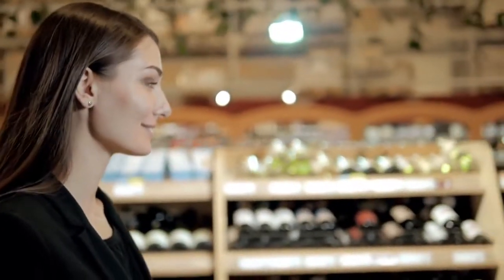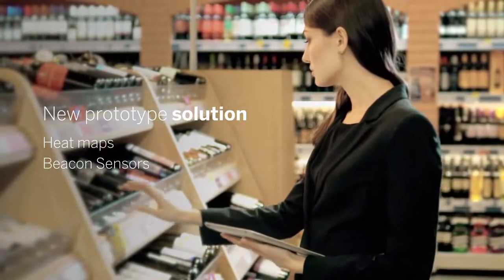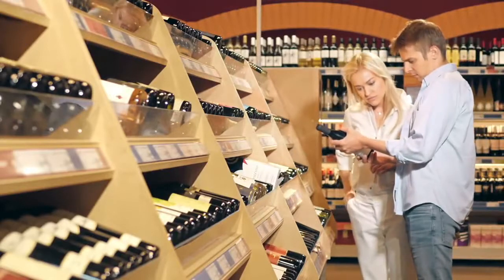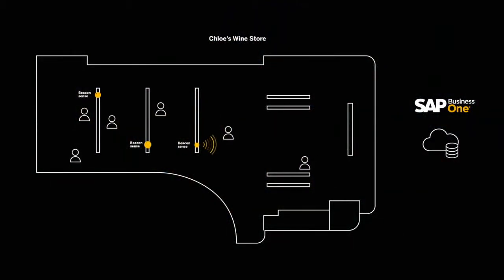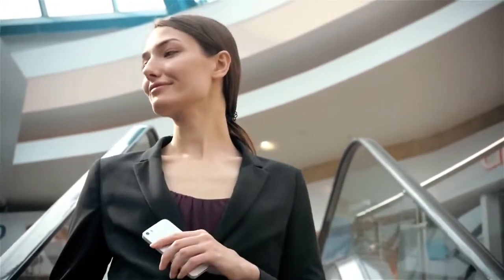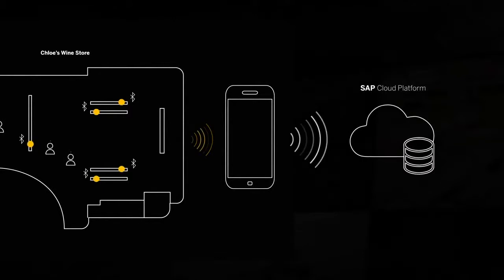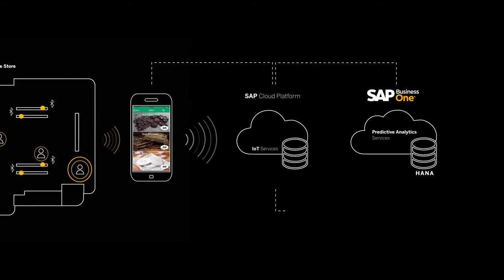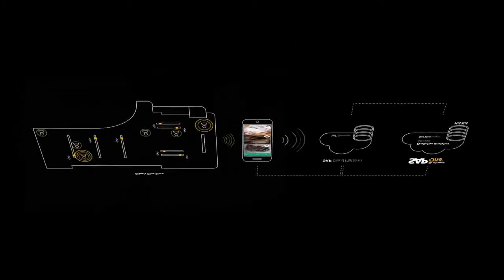SAP Business One - IoT Integration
BeaconsOne .A SmartShop prototype with SAP Business One featuring IoT integration.